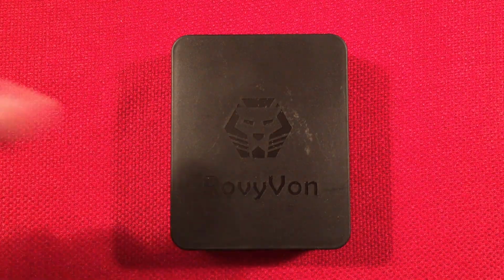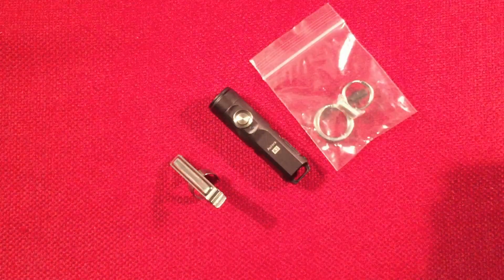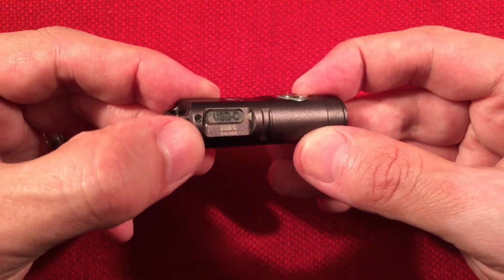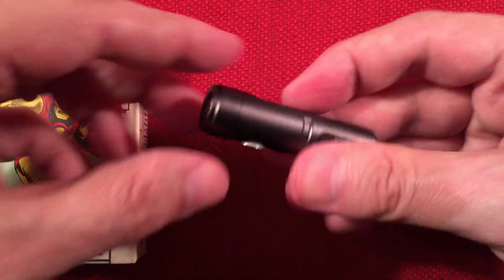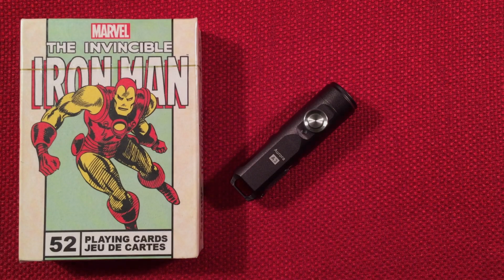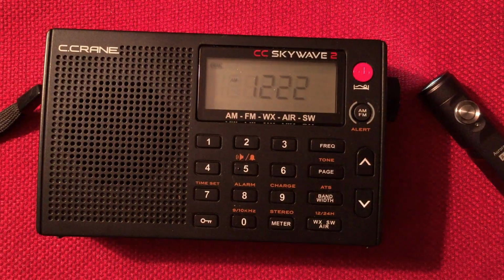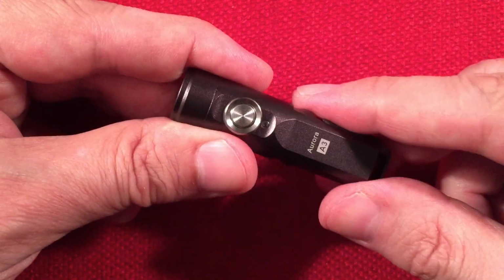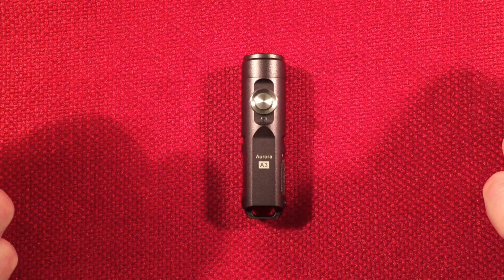RovyVon Aurora A3 Gen4 Micro EDC Keychain Flashlight Review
The RovyVon Aurora A3 Micro Sized USB-C Gen4 EDC Keychain Flashlight is Made to Last.  All Aluminum Construction, Smooth Beam Pattern, Instant High Mode, Strobe Feature, Optional Magnetic Base, Battery Status LED, Quick Charging, Long Run Times on Low Modes, and Zero RFI make for an Excellent pairing for your Portable Radios, Off the Grid Applications, and Day to Day tasks.  If it is on Sale pick it up in a Blink of an Eye!  It is Awesome :)

▶ The RovyVon Aurora A3 Gen4 at Amazon USA

Features I like about the A3:
Smooth Beam Pattern.
USB-C Charging Jack.
All Metal Build.
Momentary High Mode.
Electronic Lockout.
Magnetic Base is Optional.
No RFI on Any Mode.
Long Run Times on Low Modes.
Low Battery Warning LED.
Strobe Mode.
Moon & Low Available While Charging.
IPX6 Water Resistant.
Lightweight.
Excellent Deal when on Sale for Under Twenty USD.

Features that could be Added or Improved on:
Improved Mode Memory.
Add Secondary LED on Body.
Change Low Battery LED to Show Status from Full To Empty.  Green-Orange-Red.

Overall, I am impressed with the Quality of the Aurora A3, and it is the perfect light to have on your Keychain.  The light that will always be with you, and most likely the one you will use the most.  Buy one if they are on Sale. If the A3 is over Twenty Five USD, I would pass and pick up a NiteCore Tiki or Similar.

Special thanks go out to my Cornerstone Supporters:
Peter Atkinson
floredon
Jon B
Gary B
Don B
Paul B
Rita B
Eric C
Renard D
Chuck E
Loretta J
Michael M
Mac R
Richard T
Bill W
Raymond V